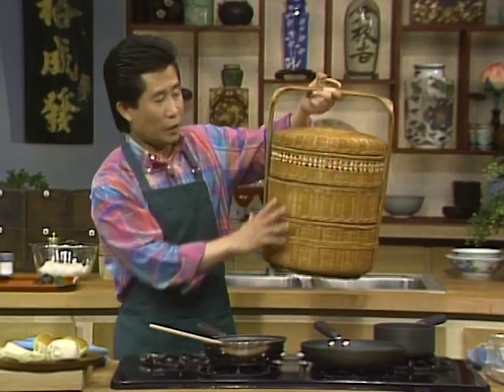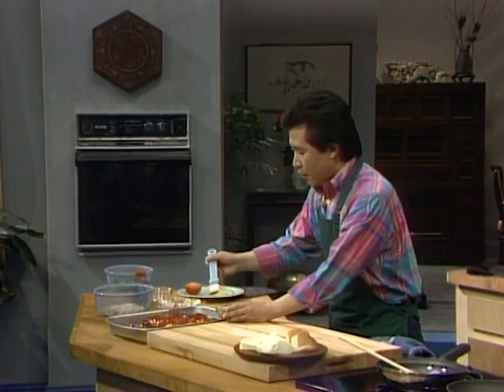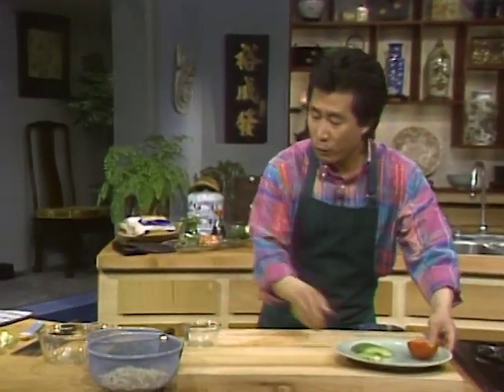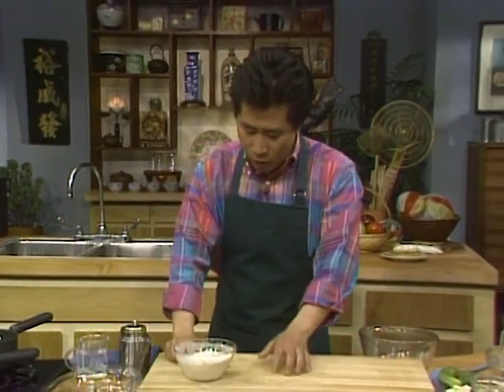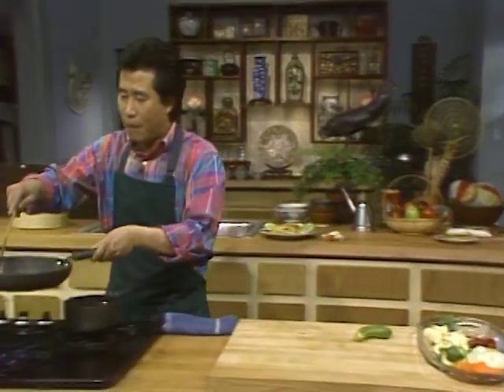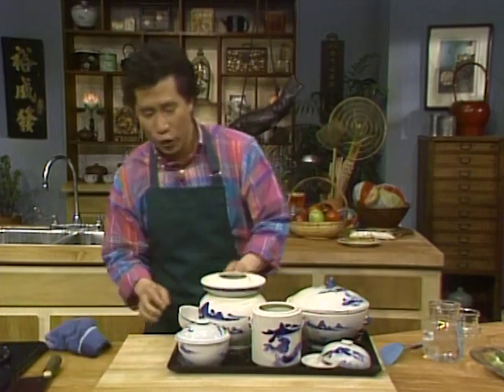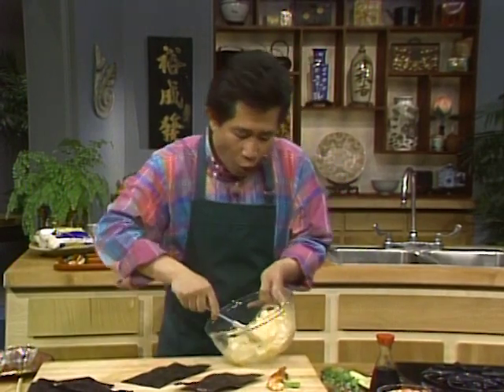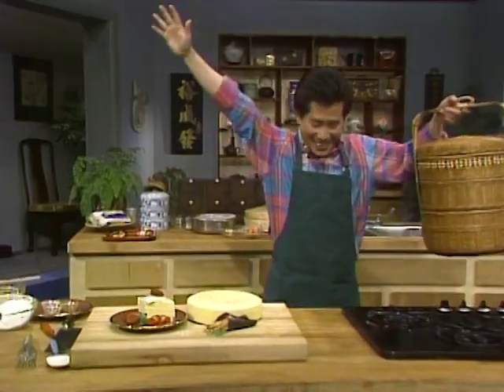BBQ Pork and Side Dishes | Yan Can Cook | KQED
Let's go on a picnic with Chef Martin Yan. He starts off his picnic meal with Cantonese-style Barbecue pork sandwiches("bbq duck, bbq pork rib - it doesn't make any difference")(00:59). For a few healthy sides, try including his cold watercress salad with 5 flavor dressing (6:58), green onion pancakes (10:59), pickled vegetables (14:00), seaweed rice roll (19:58), and steamed sponge cake (23:19).

Yan Can Cook, Episode 304, 1988.